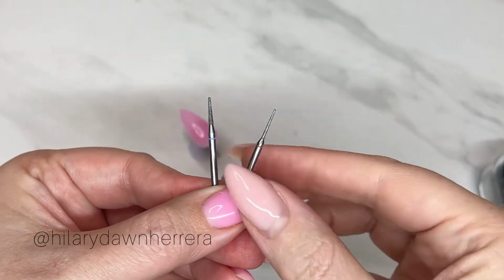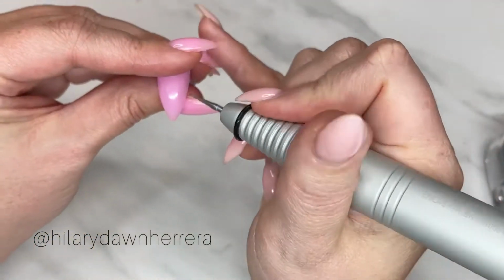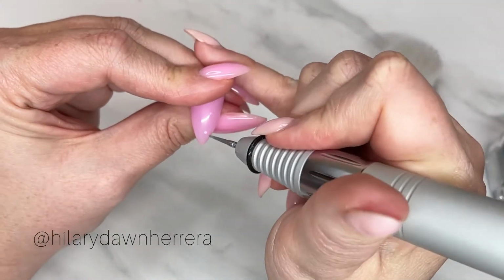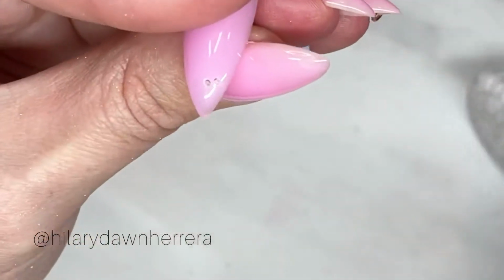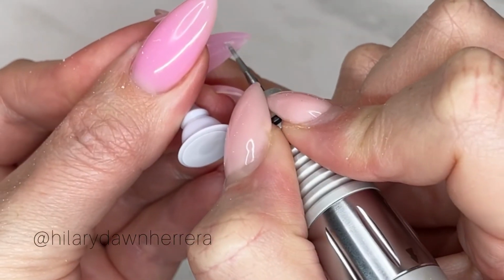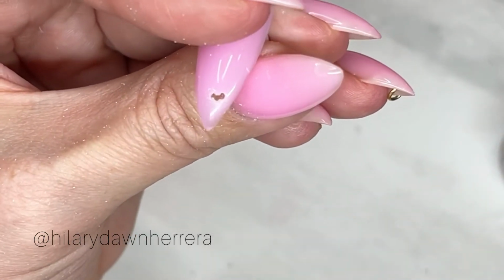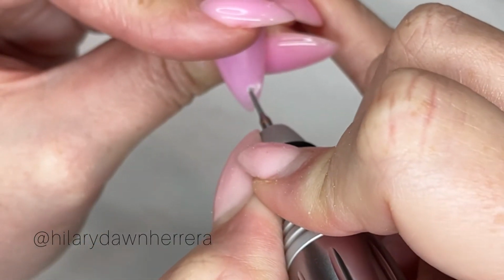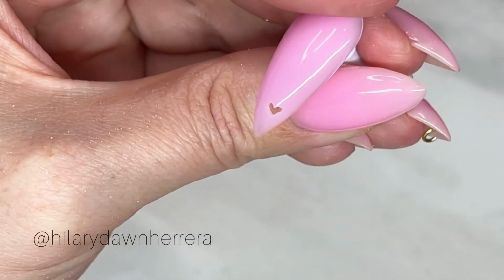Nail Piercing Heart Shaped using Efile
Here is a link to the diamond detail bit I use for piercings. If the sharp pointy bit I used at the end is in stock snag it but it isn’t necessary for piercings:)

All other fav products and tools and available online and in person classes can be found here: